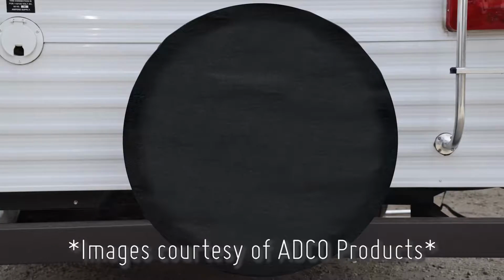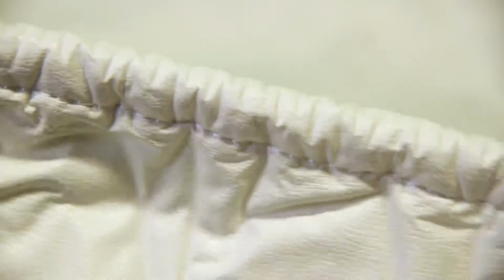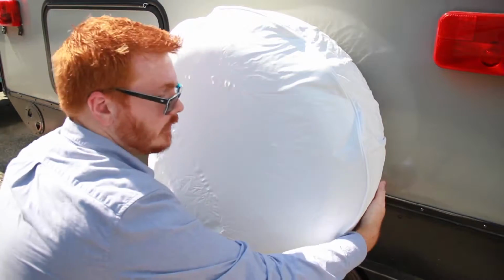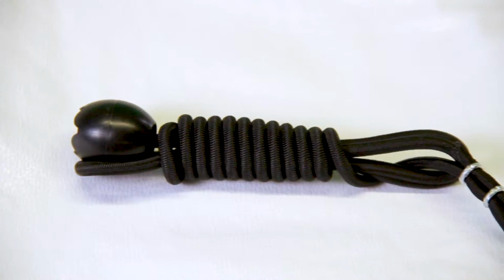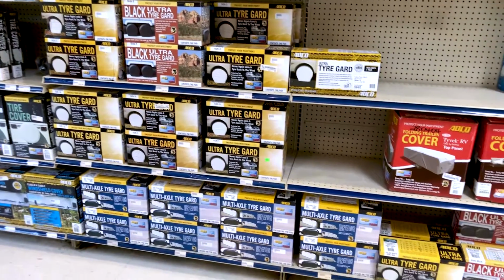Product of the Week - June 11-17 2018 (ADCO Tire Covers and Guards)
When your RV is not being used, we recommend always using tire covers and guards to help protect your RV’s tires from UV rays and being exposed to the elements. Adco tire covers and guards are made from a high-quality flannel heavy-duty vinyl for superior protection.

295 East 5th St
Eureka MO, 63025